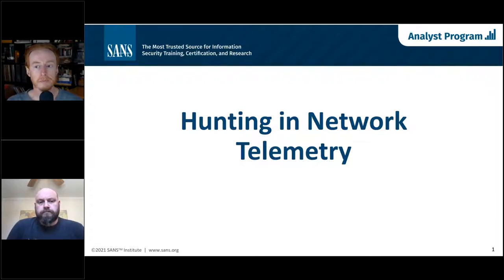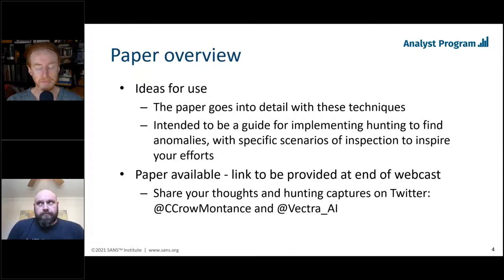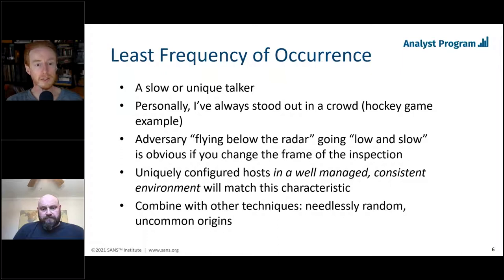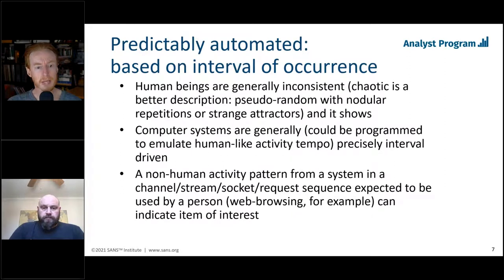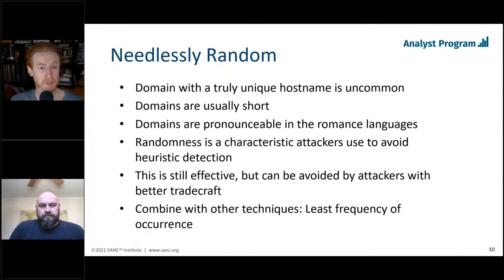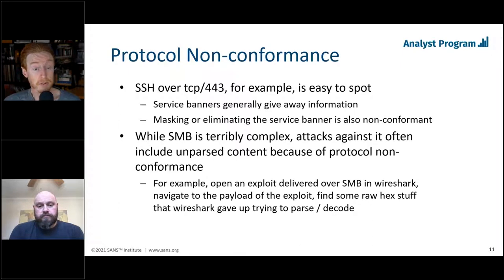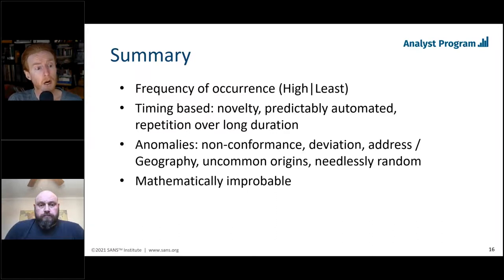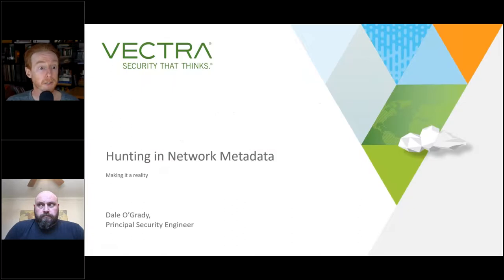Hunting in Network Telemetry SANS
An extension of Chris’ 2020 paper “20/20 Vision for Implementing a Security Operations Center” about technology deployment of the triad of host, network, and correlation capabilities; this webcast will outline how to hunt for compromised assets within network telemetry.

In this video with Chris Crowley, SANS instructor, and Dale O’Grady, principal security engineer at Vectra AI, you will learn:

► 5 different hunting scenarios, and how to perform each
► How to use AI to automate labor intensive tasks
► How Vectra identifies problematic systems based on unexpected or unauthorized network activity

About Vectra AI
Vectra® is a cybersecurity leader in threat detection and response for hybrid and multi-cloud enterprises. The Vectra platform uses AI to detect threats at speed across public cloud, identity, SaaS applications, and data centers. Only Vectra optimizes AI to detect attacker methods—the TTPs at the heart of all attacks—rather than simplistically alerting on “different”. The resulting high-fidelity threat signal and clear context enables security teams to respond to threats sooner and to stop attacks in progress faster. Organizations worldwide rely on Vectra for cybersecurity resilience in the face of dangerous cyber threats and to prevent ransomware, supply chain compromise, identity takeovers, and other cyberattacks from impacting their businesses.